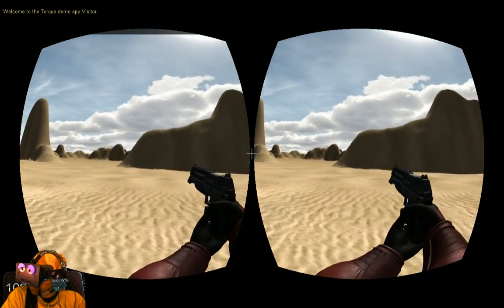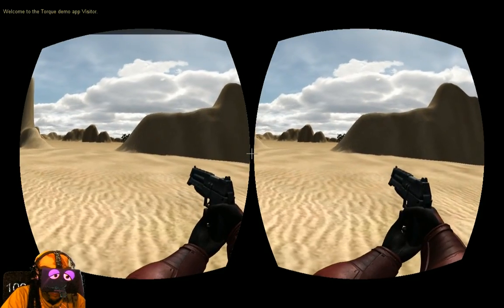VR Game Jam Milestone 2 - Combat Revisited Gameplay Demo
Hey Rifters!

Yeah, I'm doing the VR Game Jam too! My main goals are to learn Torque 3D and finish something playable - not exactly high aspirations, but doable given my schedule. The "game" isn't much at the moment, but there is still time!

Logging Out,

--Bruce